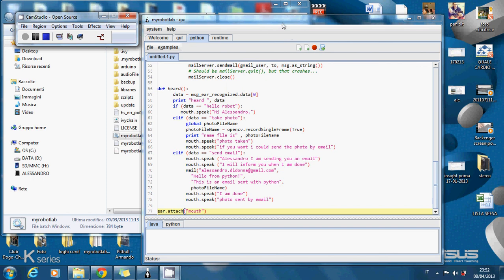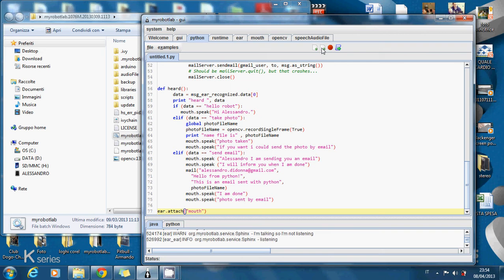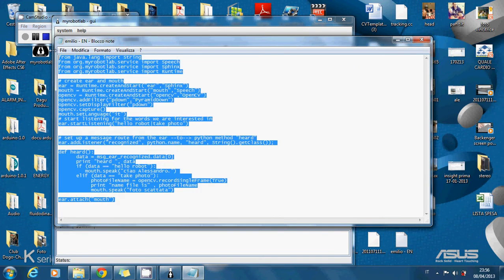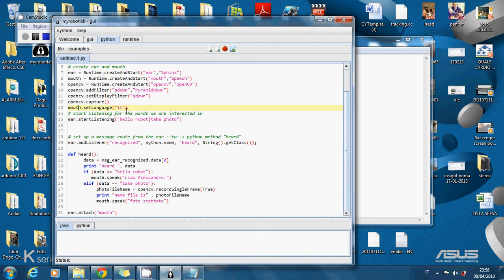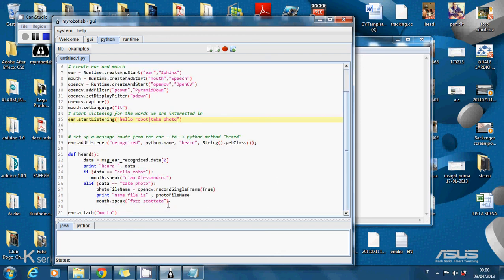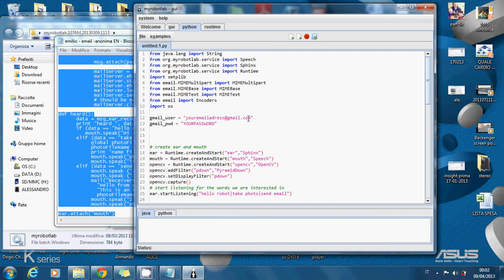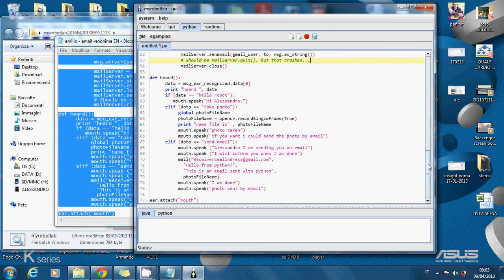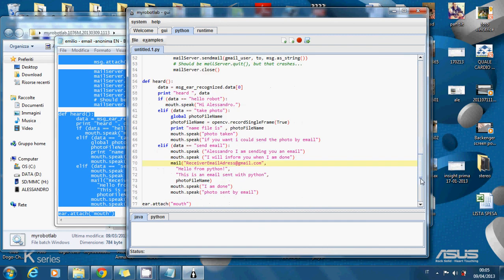THIRD MRL TUTORIAL - VOICE CONTROL - Take a photo and send it by email - opencv & python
This tutorial shows how to take a photo and send it by email using VOICE COMMAND (speech recognition, open cv) in MyRobotLab, a platform with a lot of services, like Arduino Control, speech recognition, text to speech, raspi control, computer vision.